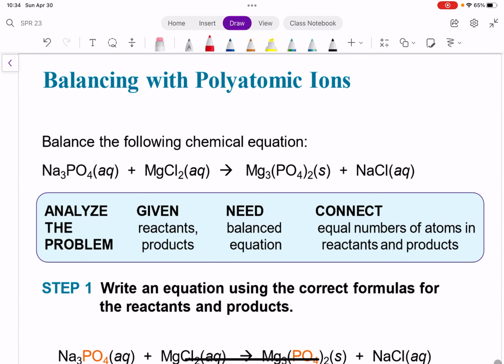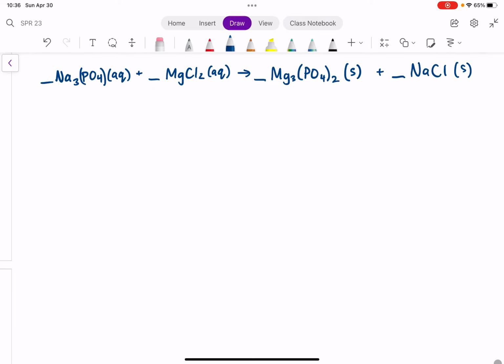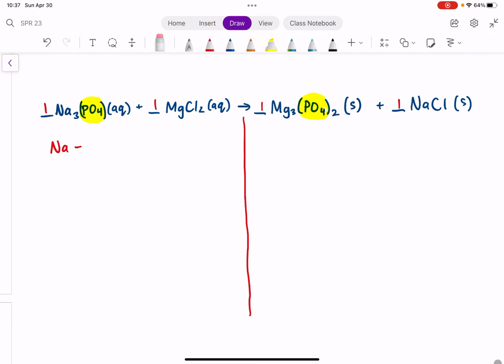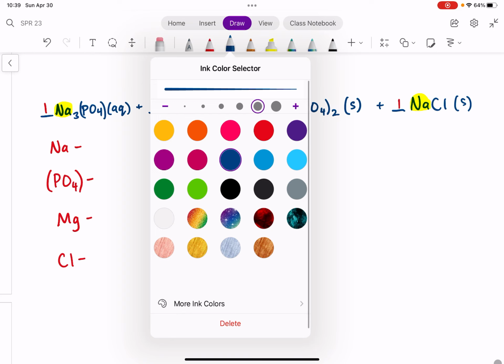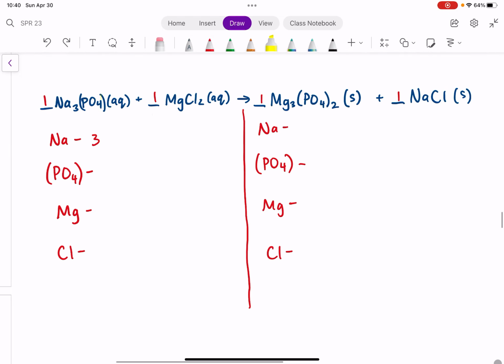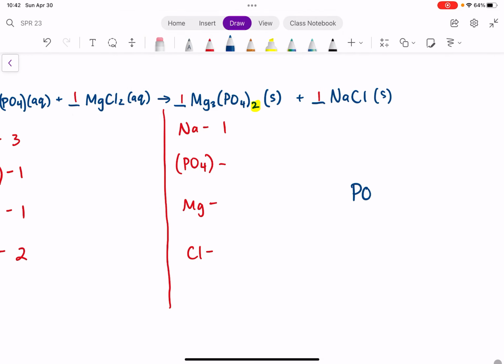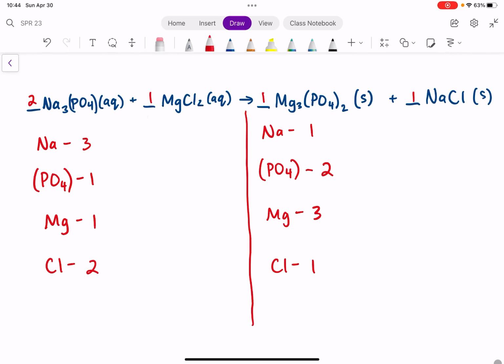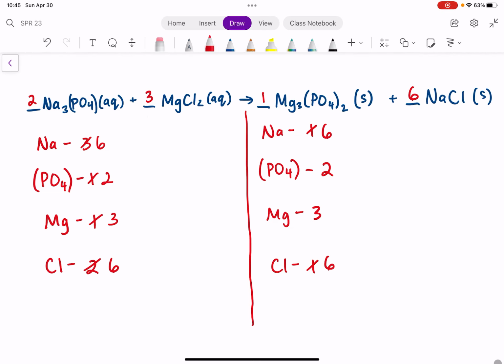Balancing with Polyatomic Ions 6.4 Cont. - CHEM140 SPR23